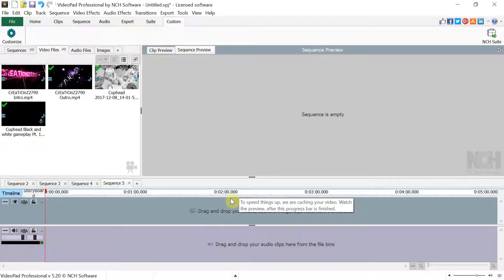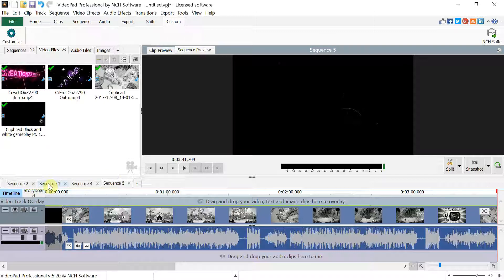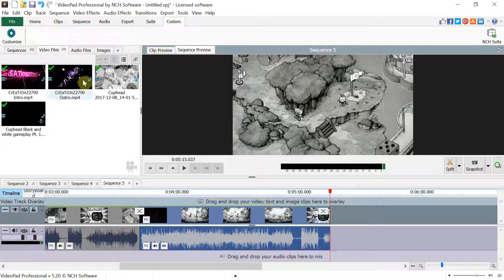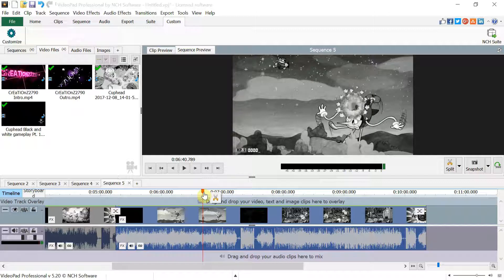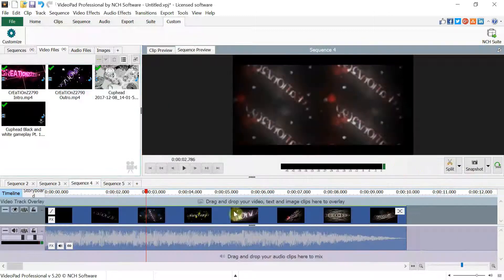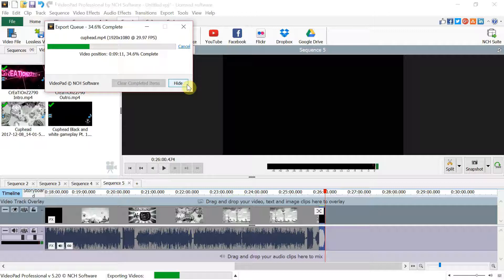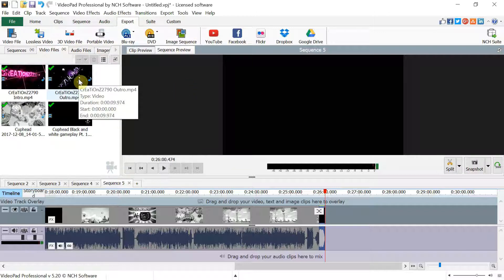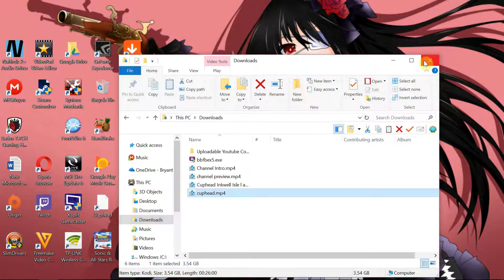VideoPad Tutorial: Converge Multiple Video Sequences Into One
A tutorial for people who need help with  merging all your sequences i Videopad into one video